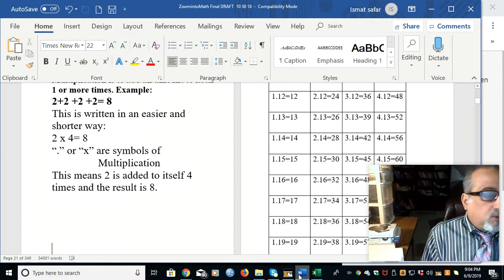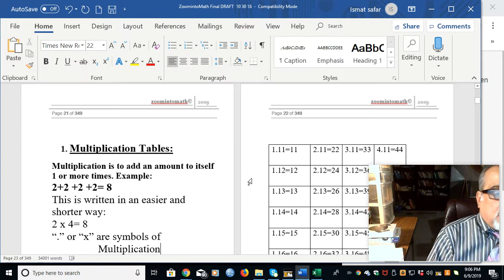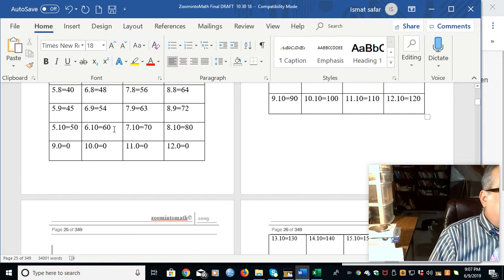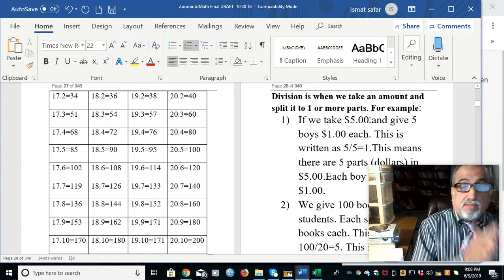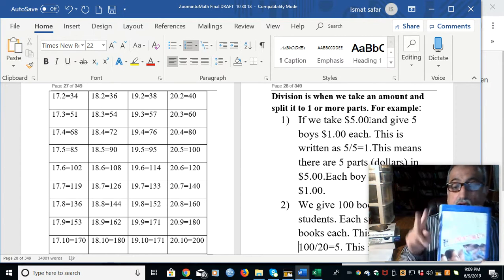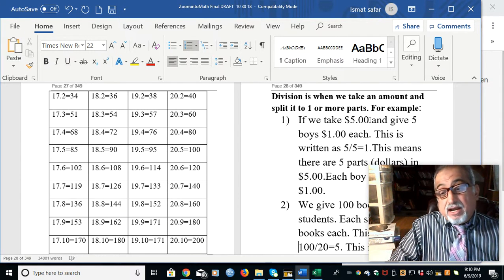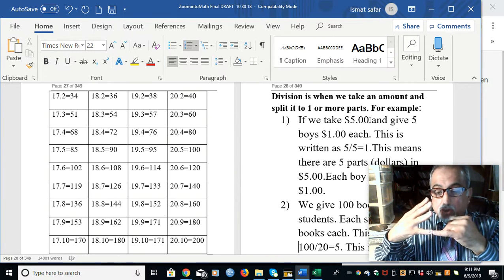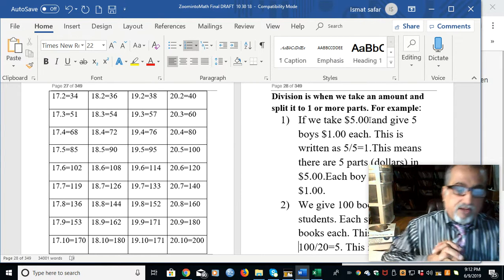Jun 9, 2019 9:13 PM